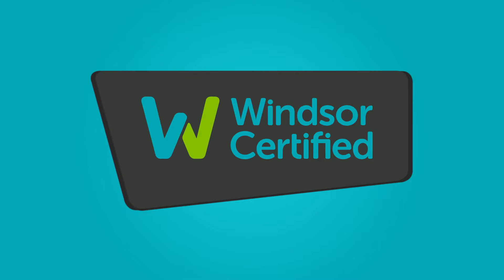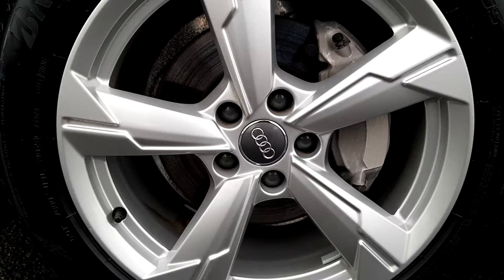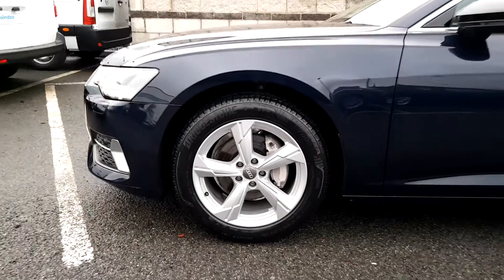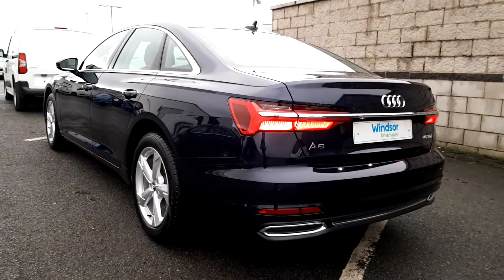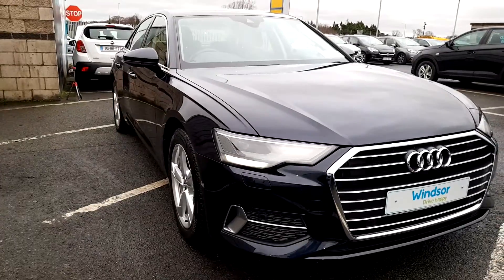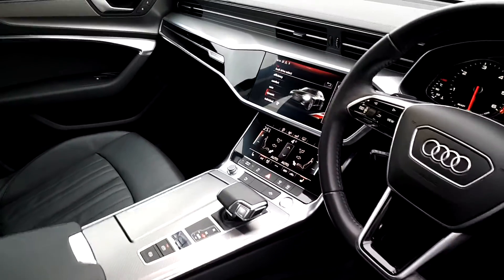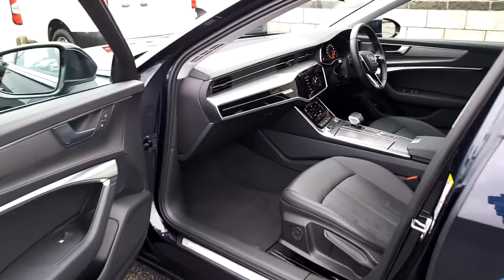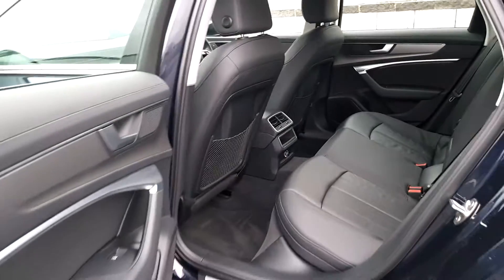HG68BKK - 2018 Audi A6 Sport 40 TDi 204 S Tronic 12v MHEV Auto StartStop 35...